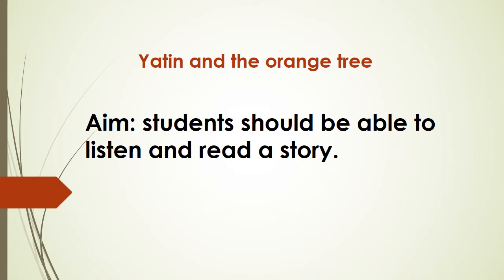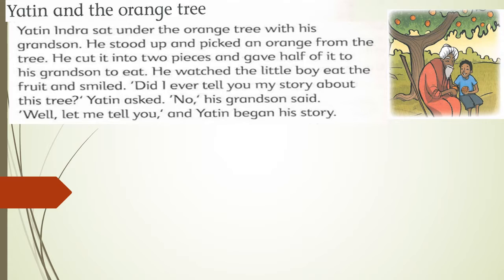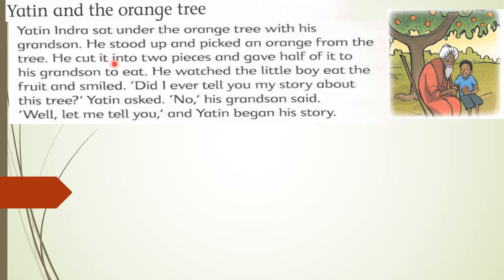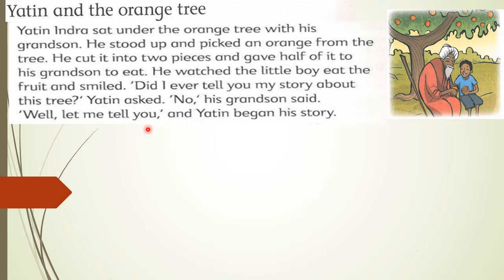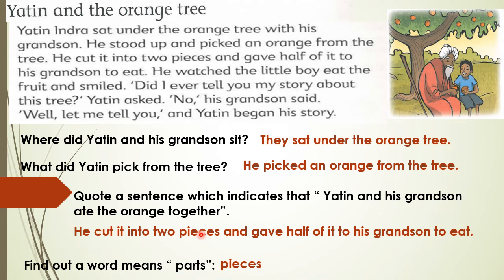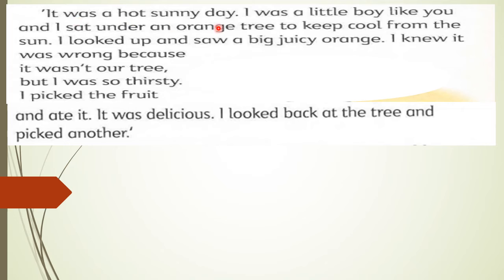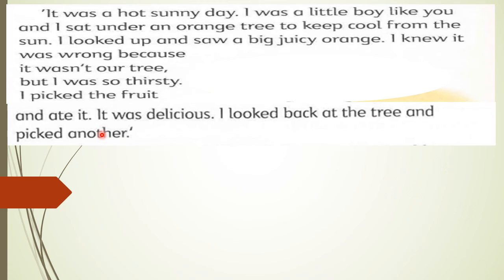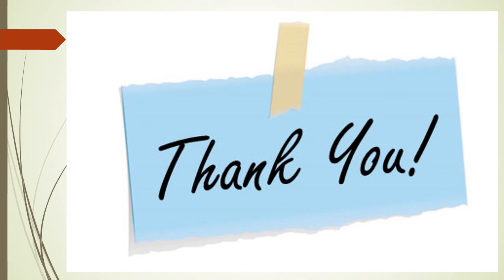حصة اللغة الانجليزية للصف الرابع 24-2